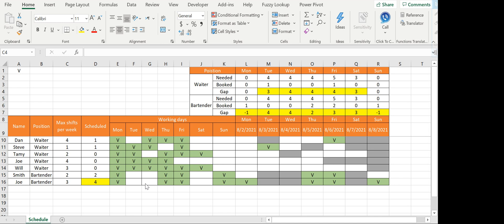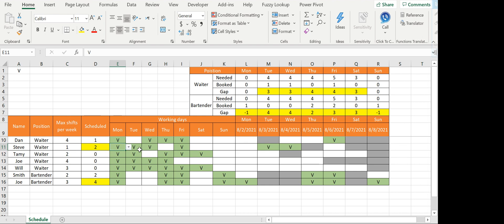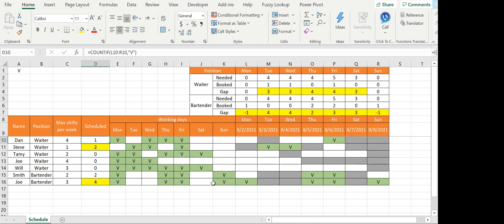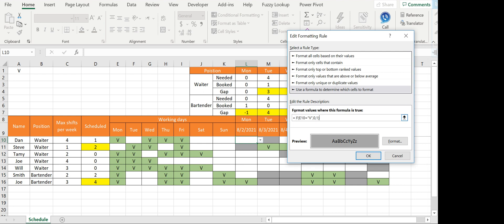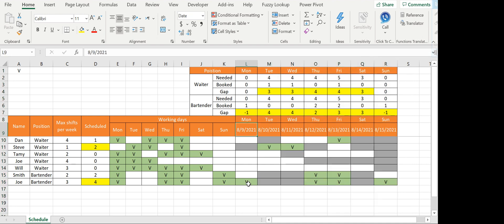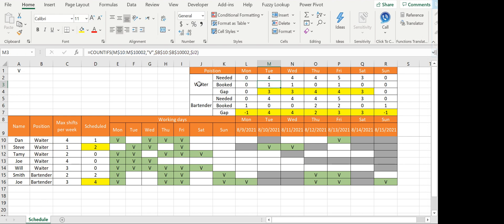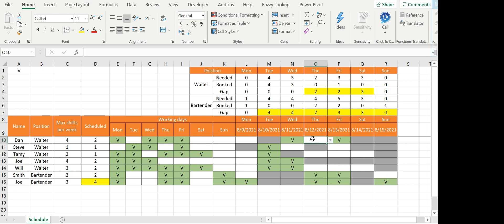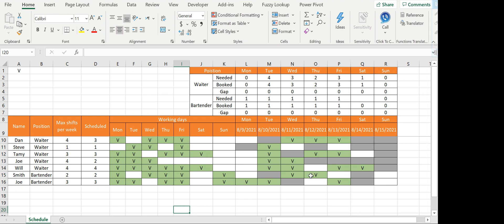Excel employee schedule - DIY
Today I will be sharing a simple excel template to manually schedule your team of employees based on constraints. Number of shifts per week, required V booked per day.
You can easily adjust the constraints and create you own system.
Everything in one sheet!